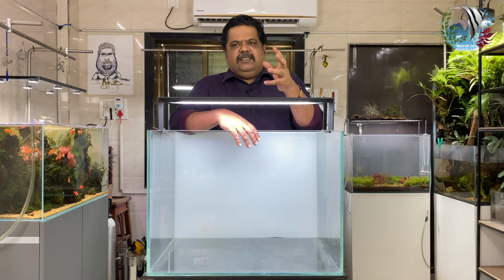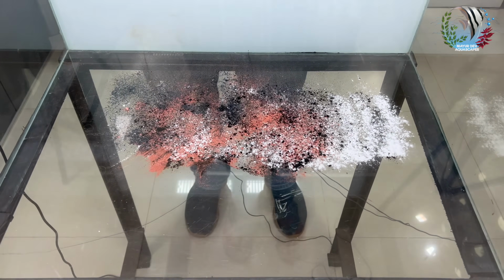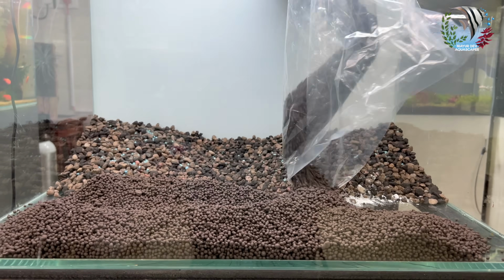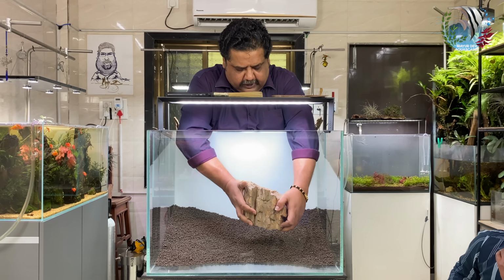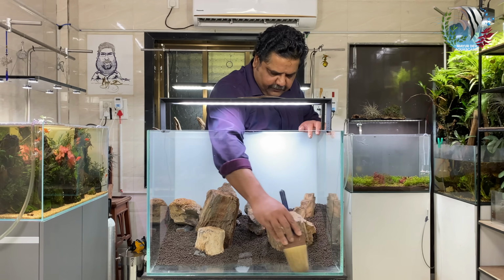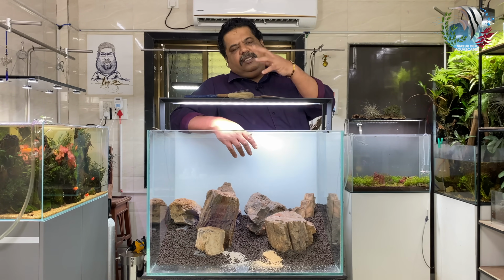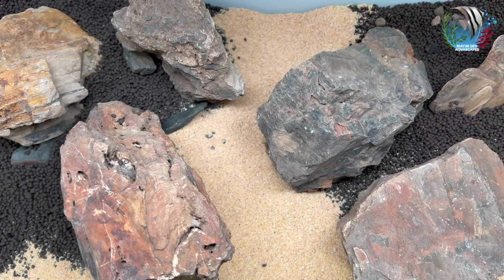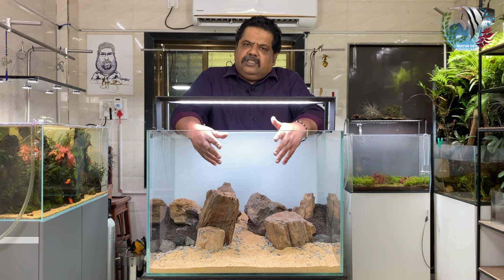Learn Brazilian Style Aquascape in Minutes with Mayur Dev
Mayur Dev Aquascaper Teaches AMAZING Brazilian Style Aquascape | Aquascaping Master Class
Dive into the world of aquascaping with Mayur Dev in the 13th edition of his acclaimed Aquascaping Master Class! In this detailed tutorial, you'll learn how to create an AMAZING Brazilian Style Aquascape that will transform your aquarium into a breathtaking underwater paradise. This master class is perfect for both beginners and experienced aquarists looking to refine their skills. Join us as we explore essential aquascaping techniques, plant selection, and design principles that will elevate your aquarium game. Don't miss this opportunity to learn from a true expert in the field!

Ready to take your aquascaping skills to the next level? Join Mayur Dev, an experienced aquascaper, in this online master class where he'll teach you how to create stunning aquarium themes,
Whether you're a beginner or an experienced aquascaper, this online workshop will cover all the essential techniques and concepts to help you elevate your aquascaping game. Don't miss this opportunity to learn from one of the best in the industry and create your own masterpiece at home!
Learn from aquascaping master Mayur Dev as he teaches the amazing Brazilian style aquascape in this master class. Discover the design principles and techniques to create a stunning aquarium with lush aquatic plants. If you're looking to enhance your aquascaping skills, this is the perfect course for you!
🏬 OUR AQUARIUM STORES !

🌊 Welcome to Mayur Dev Aquascaper - Where Aquascaping Dreams Come True! 🐠 Step into a world of wonder, where aquariums aren't just tanks, but living artworks. Join Mayur Dev on an exhilarating journey through the depths of aquascaping mastery.🔍 Dive into Expertise:
* Aquarium Setup: Master the essentials.
* Fish Keeping Wisdom: Expert care tips.
* DIY Projects: Hands-on creativity.
* Terrariums, Paludarium, Vivariums: Diverse ecosystems.
* Reef & Macro Algae Aquariums: Beauty and intricacy.
* Motivational Videos: Positive, de-stressing content.